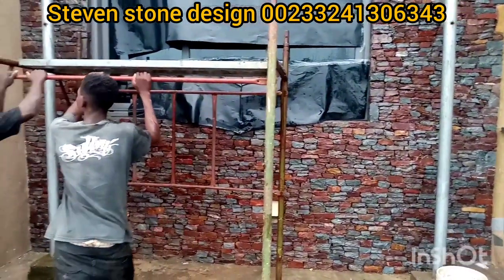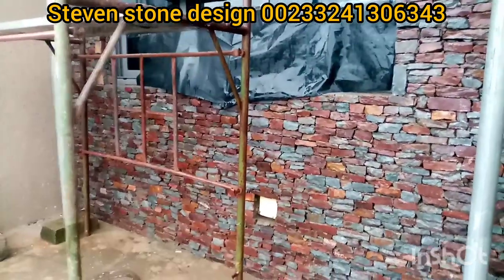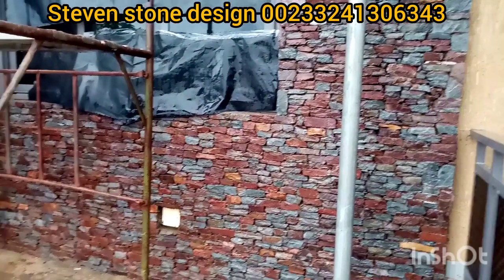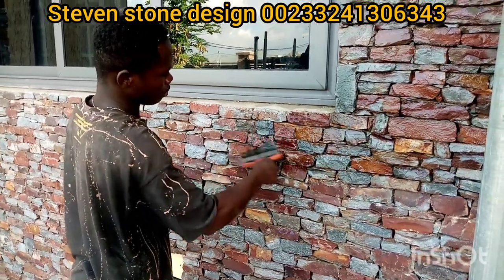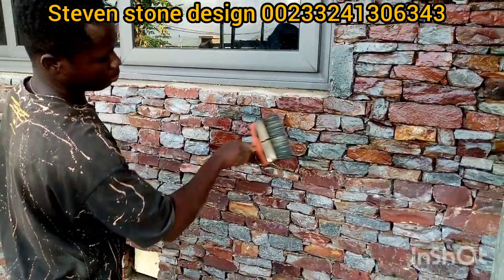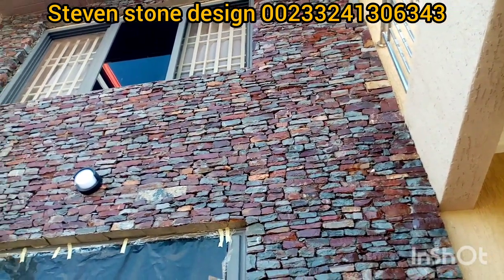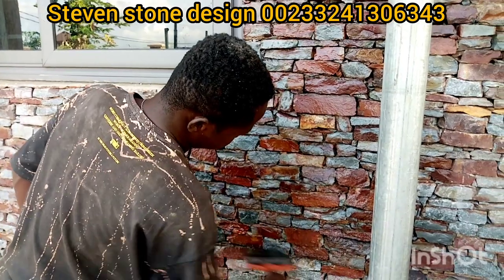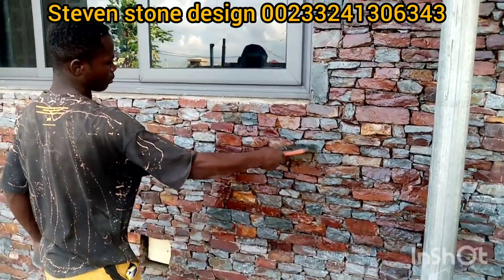how to wash & polish stone cladding || building a house in Ghana 🇬🇭 || natural stone design